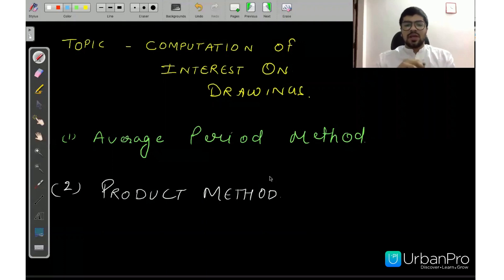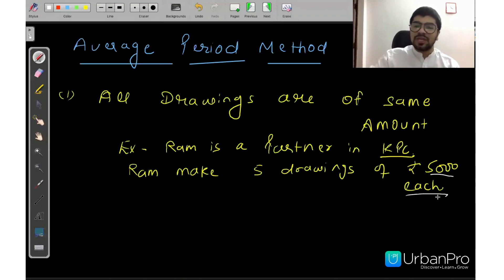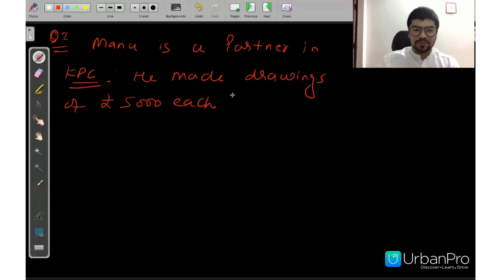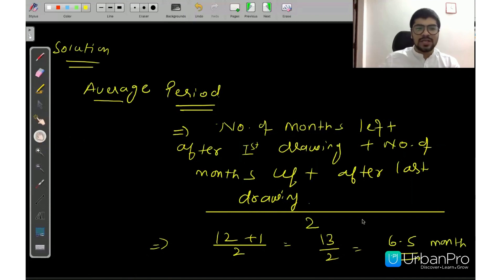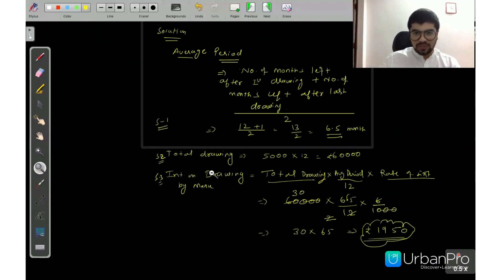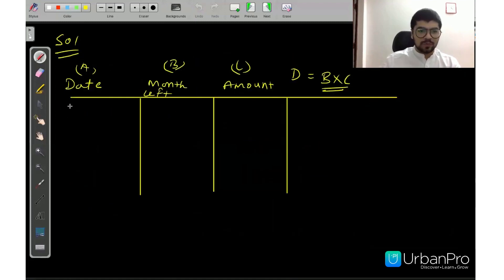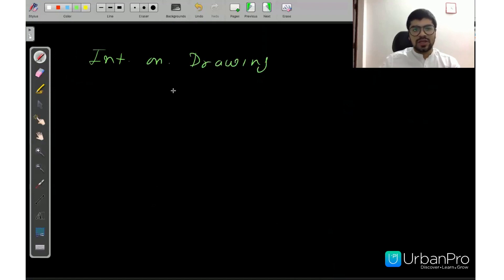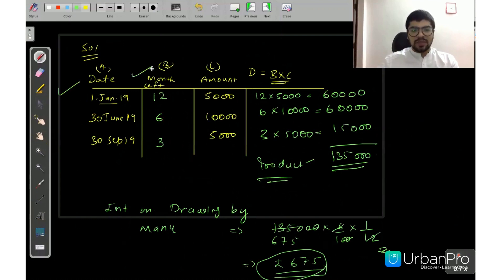Learn Accounting with Manu Monga - A commerce trainer on UrbanPro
In this video, you'll learn about Computing in detail.